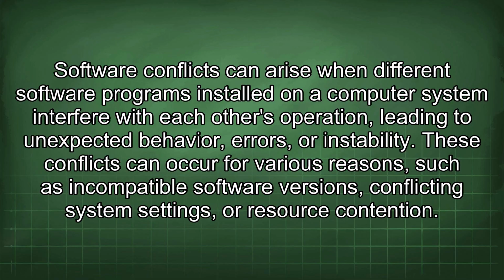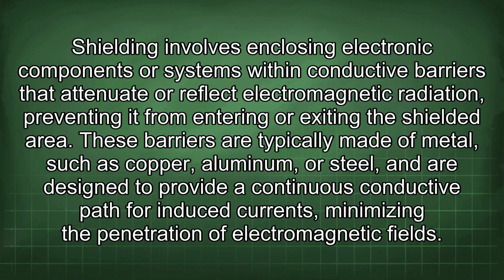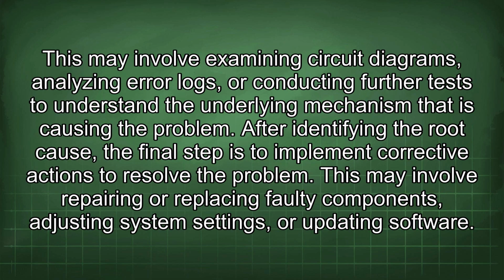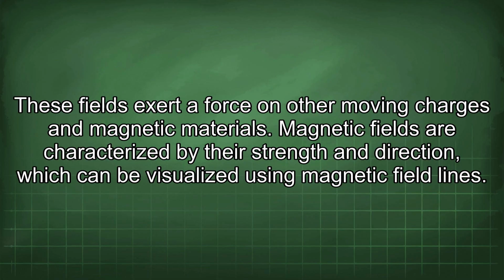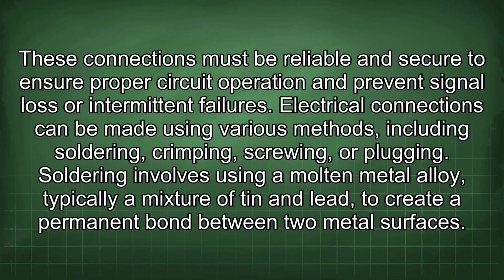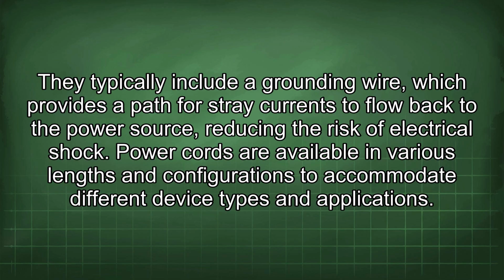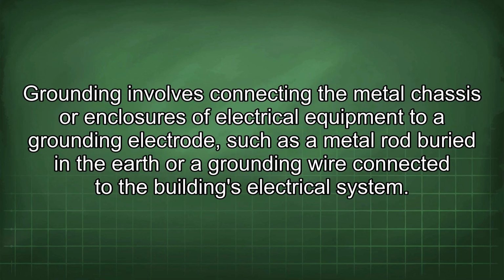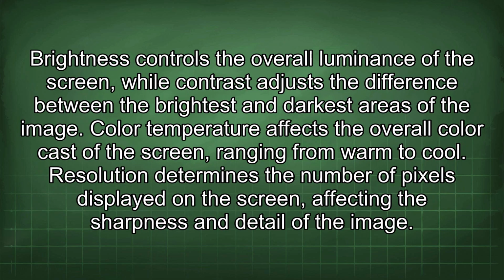Monitor Flickering Still Happening After Shielding Suggestions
Even after installing magnetic shielding, monitor flickering can persist. Several factors such as electrical interference, EMI, refresh rate or software could cause this. Troubleshooting steps can help identify and resolve the issue.